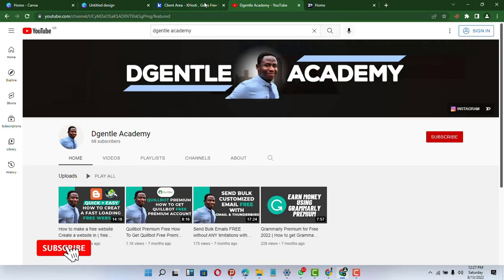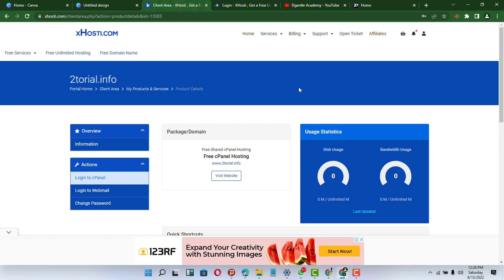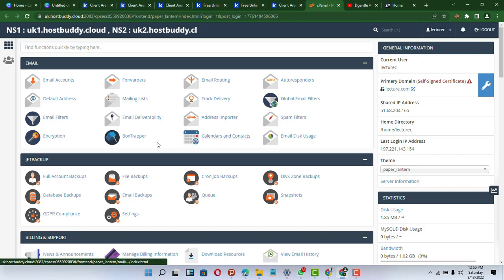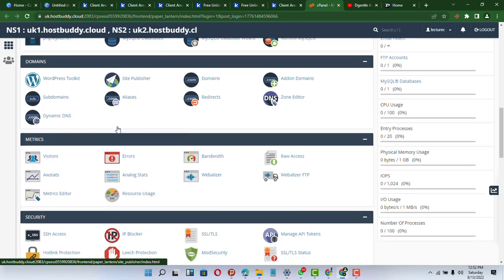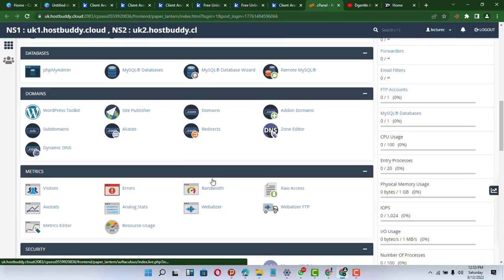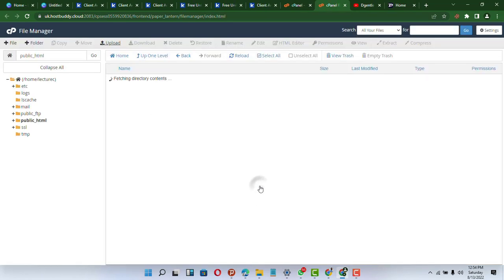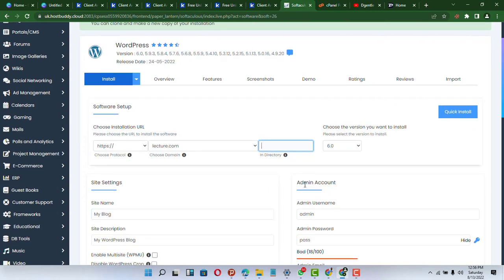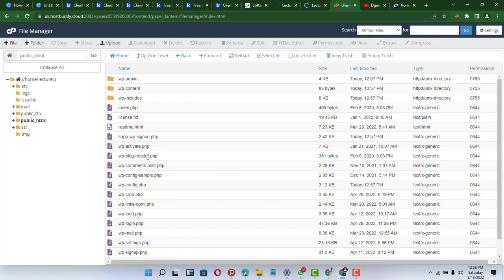Web Hosting & CPanel - How To Simply Upload Your Website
Here you will be learning some overview of Cpanel etc...
CPanel 2022
You don't have to be techy, just get the basics and you are good.